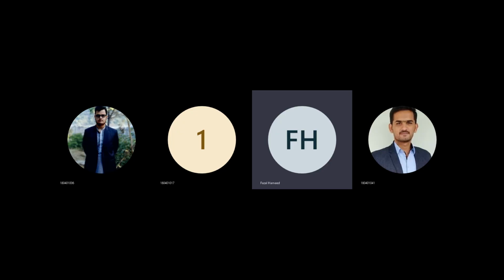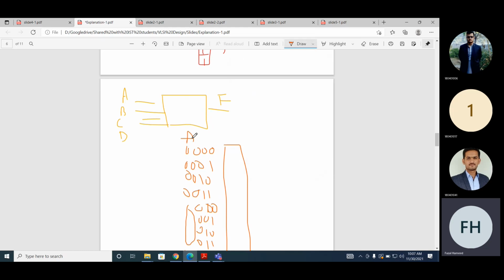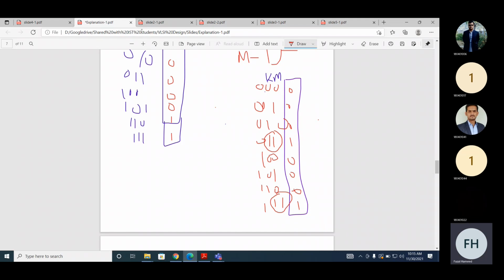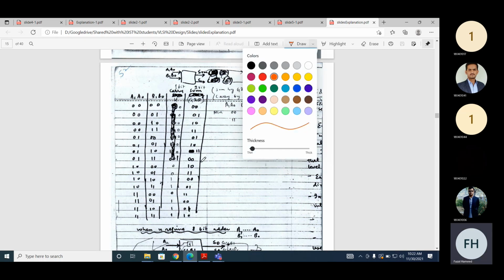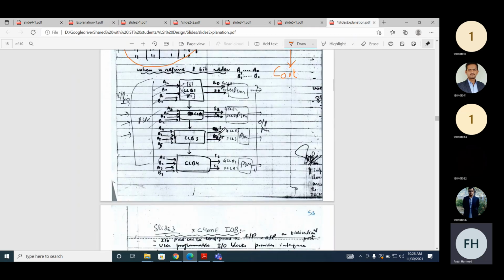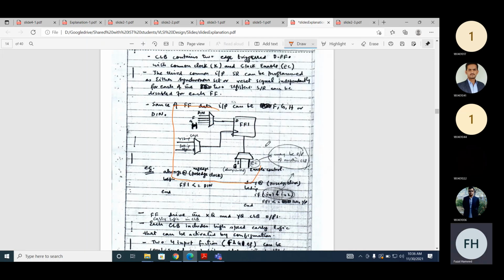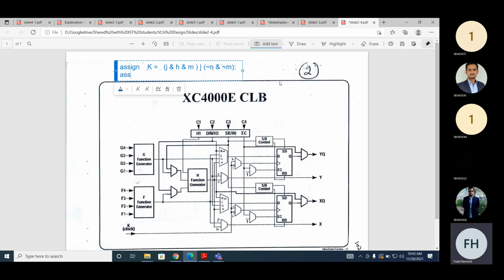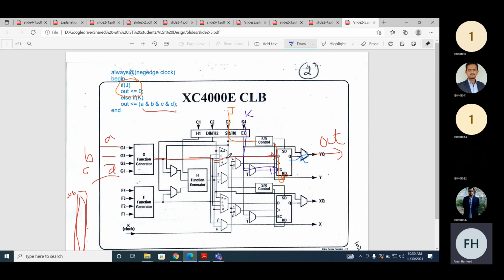VLSI Design (Lecture 22)